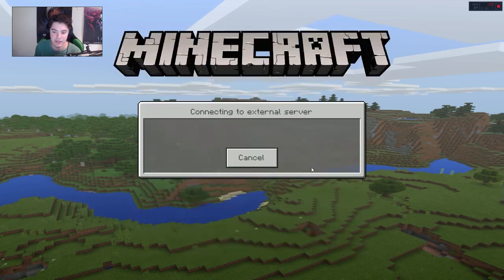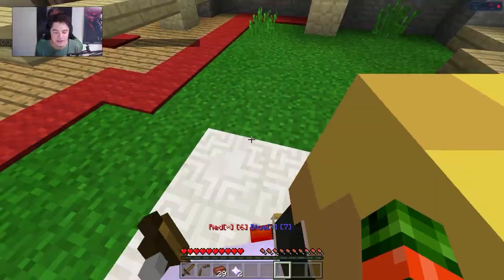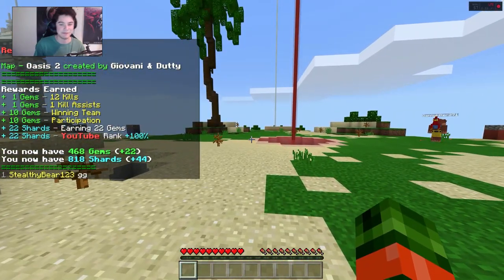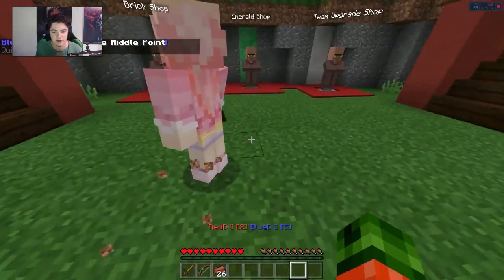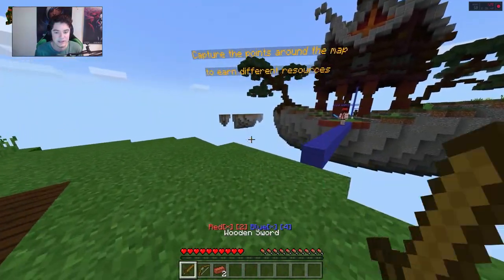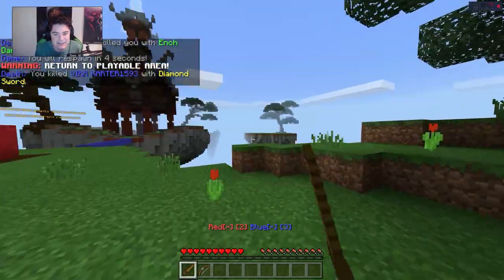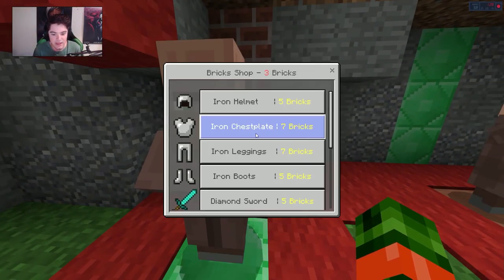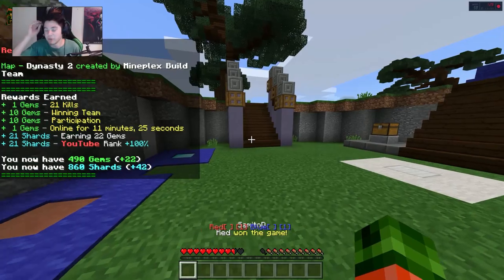Minecraft PC (Java) vs Minecraft Bedrock Edition: Cakewars CLUTCH!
realSamitoD

Pack: